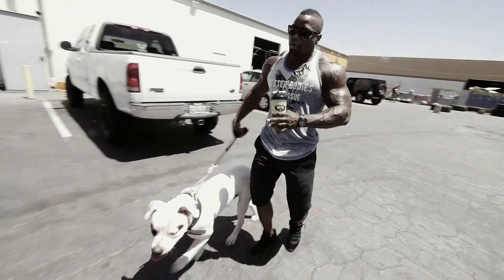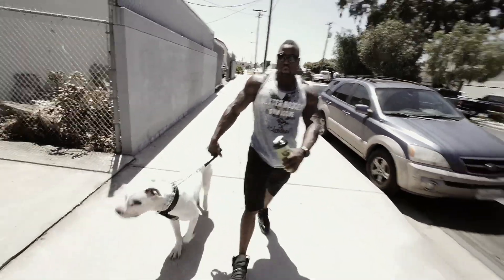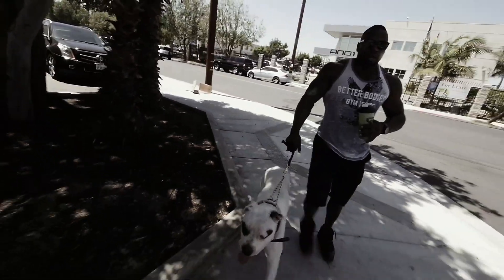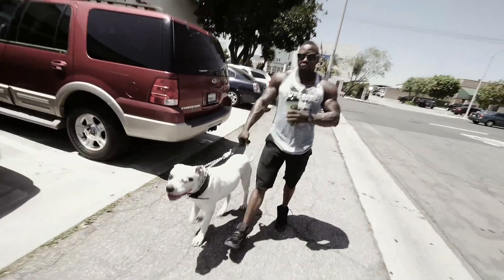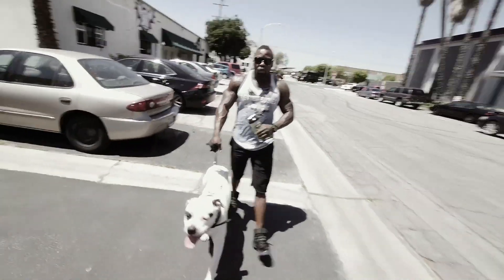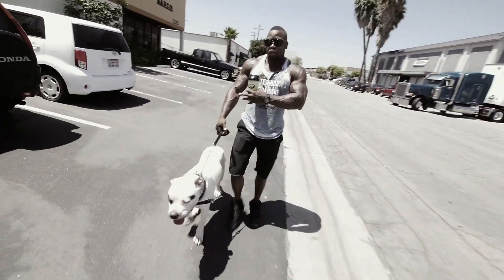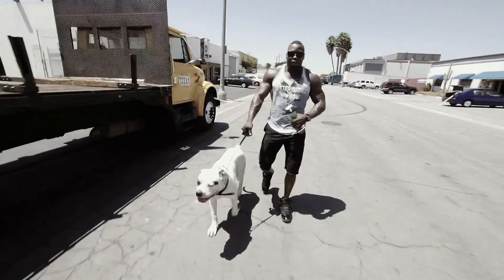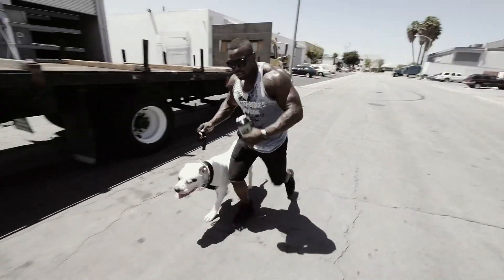Complete Overtraining Program | Mike Rashid